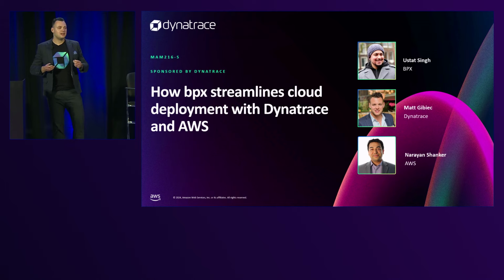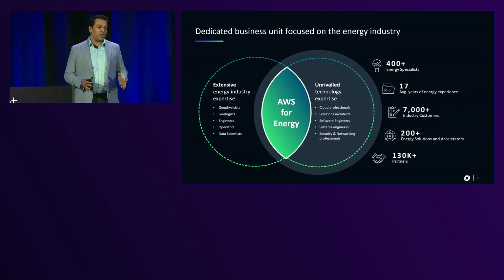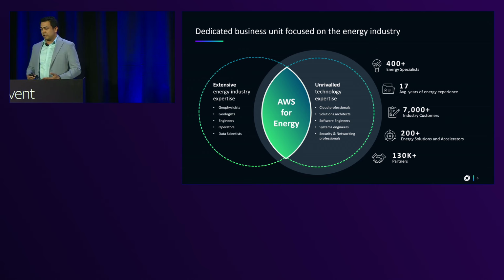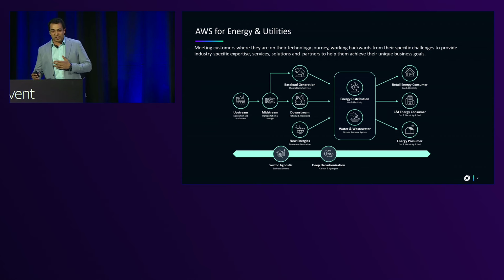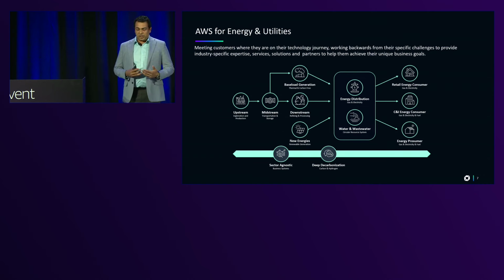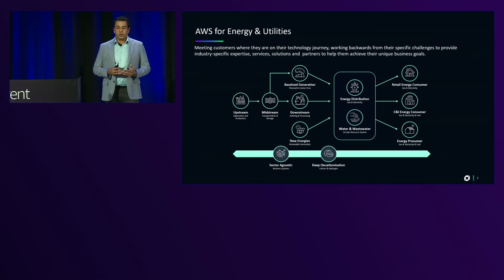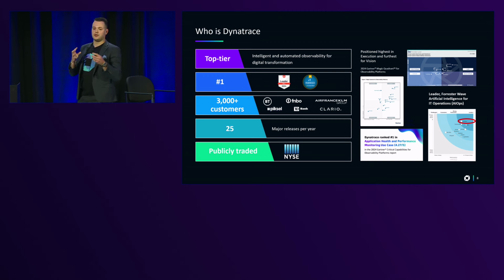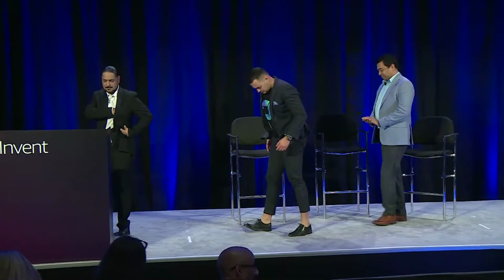AWS re:Invent 2024 - How bpx streamlines cloud migration with AWS and Dynatrace (MAM216)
Explore how bpx, a prominent oil and gas producer, transformed its cloud operations by transitioning to AWS with Dynatrace, overcoming challenges such as limited observability and long troubleshooting times. Learn how bpx utilized Dynatrace dashboards, notebooks, and workflows for proactive monitoring, significantly reducing troubleshooting durations and providing a consolidated view of performance metrics. Walk away with actionable strategies for leveraging AWS and Dynatrace to ensure a seamless cloud transition that can help you drive operational efficiency and innovation in your organization.